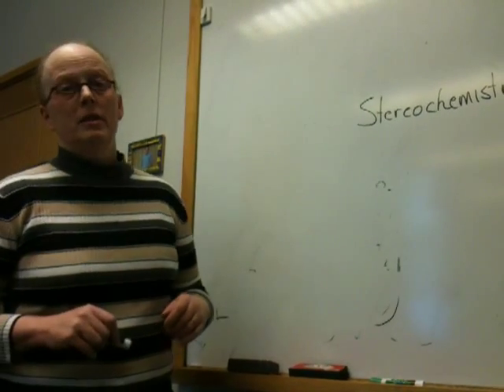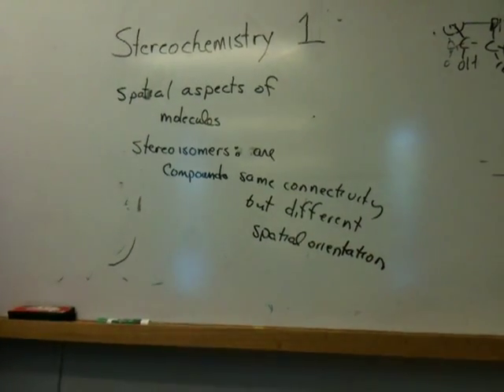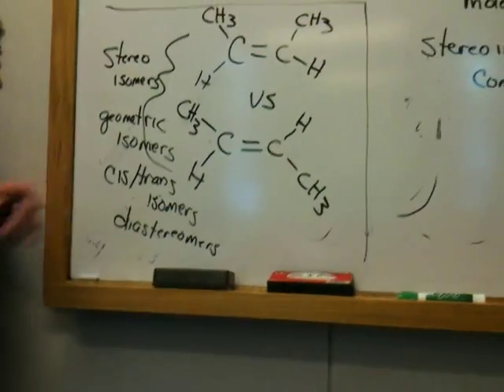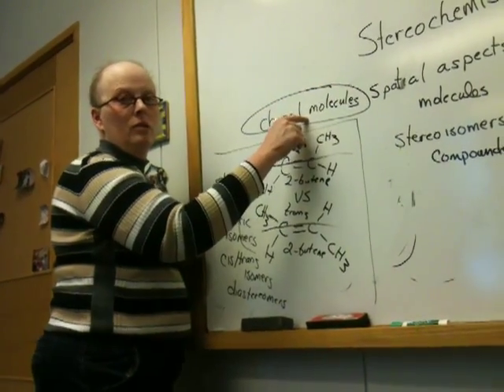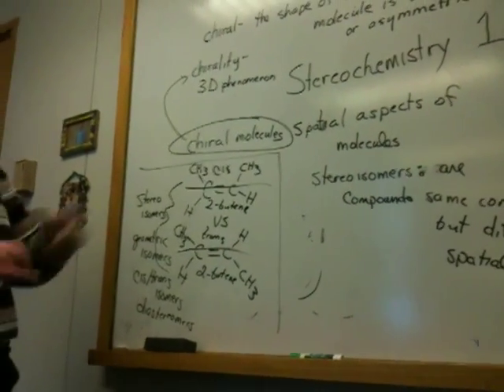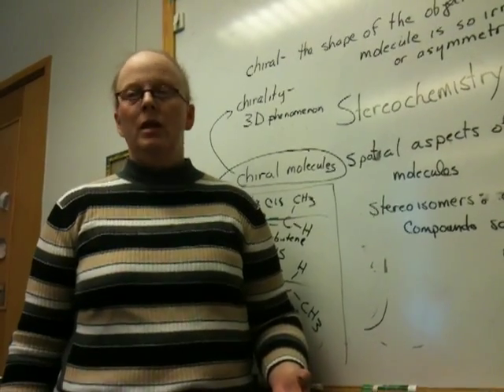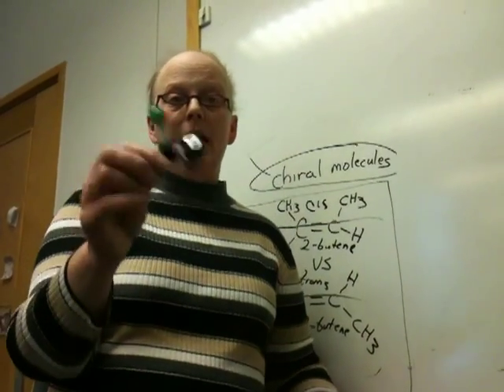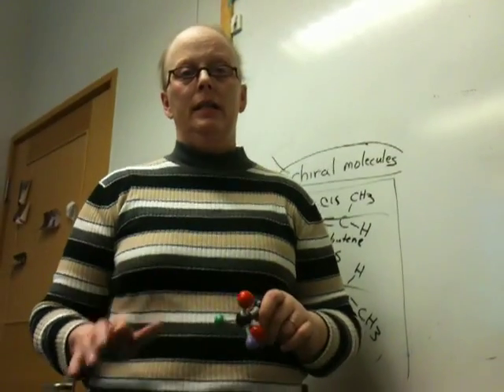Stereochemistry 1 Basics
The basics of chirality